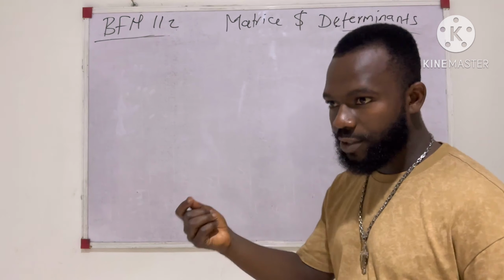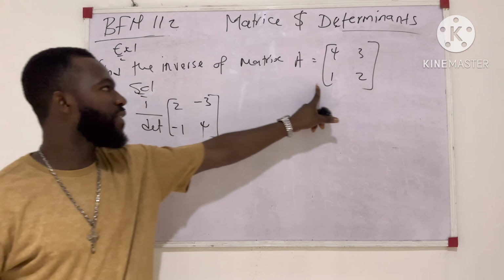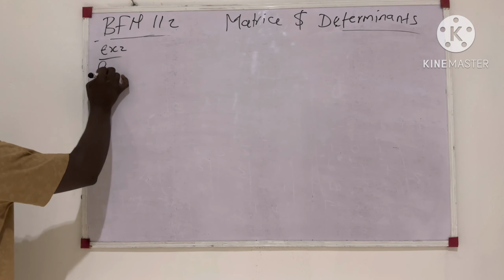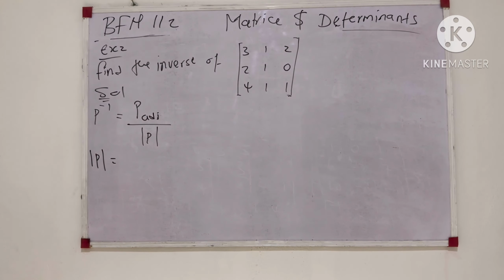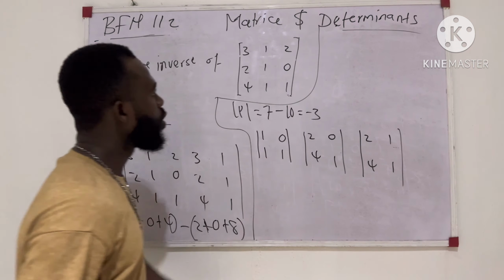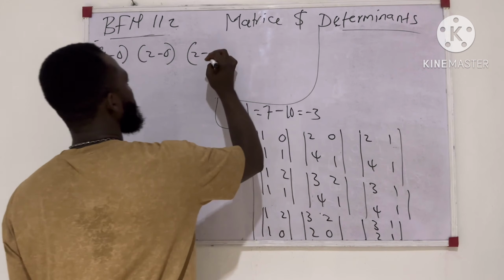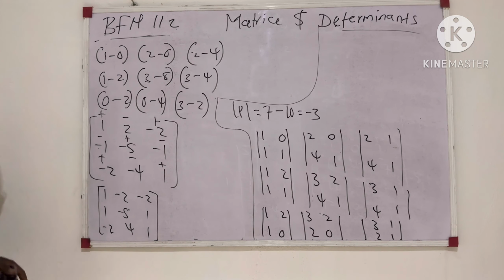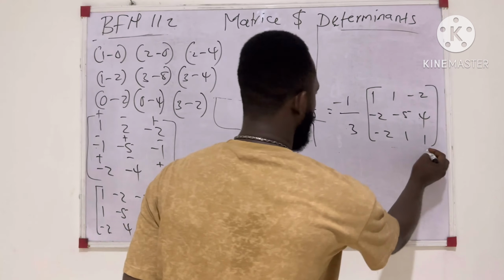BFN112 (Inverse of 2 by 2 and 3 by 3 Matrix)